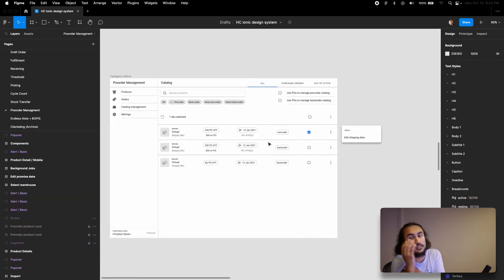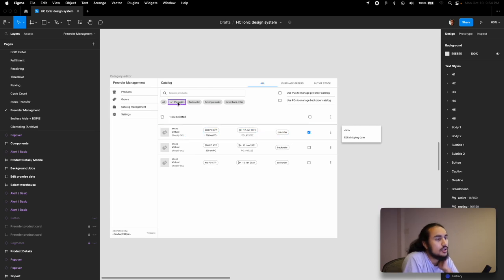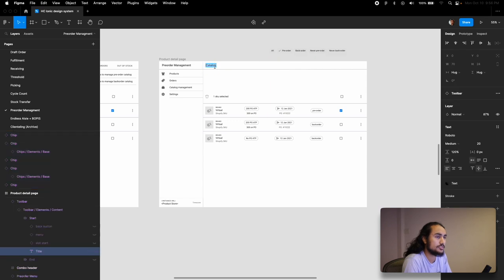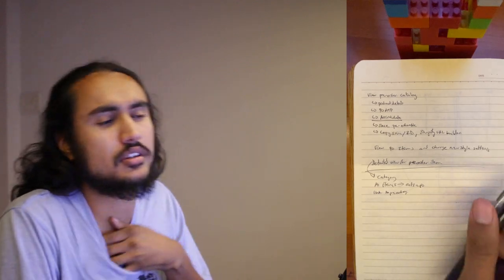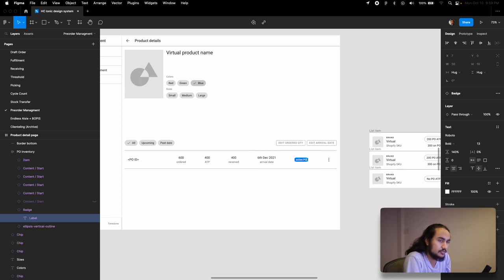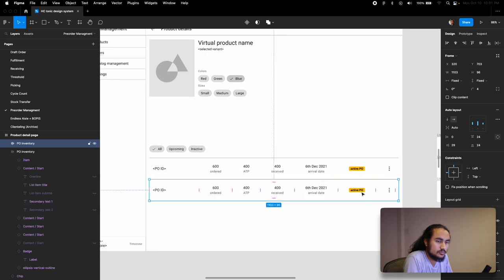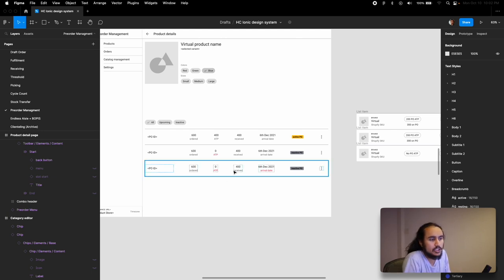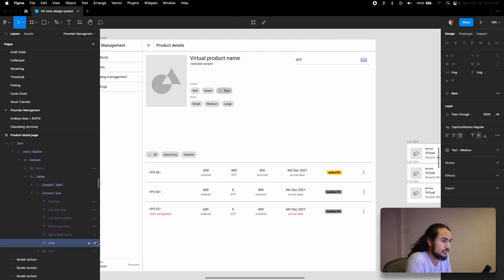Designing HotWax Commerce - Ep 3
The third episode of this series dives into our pre-order management app. I'm trying to add a whole new page to it that lets users centrally manage their pre-order catalog and not have to jump through various product and purchase order screens to validate their products pre-order status.